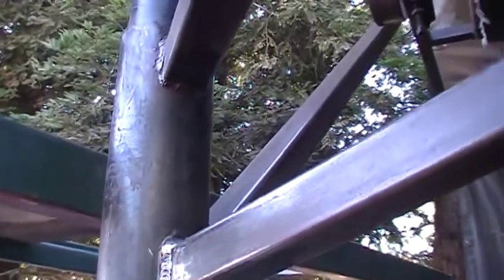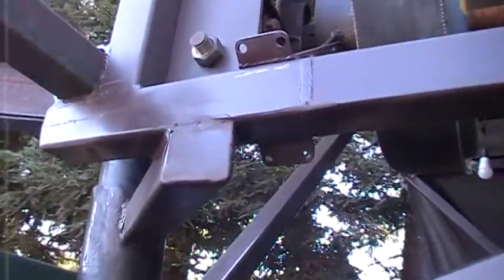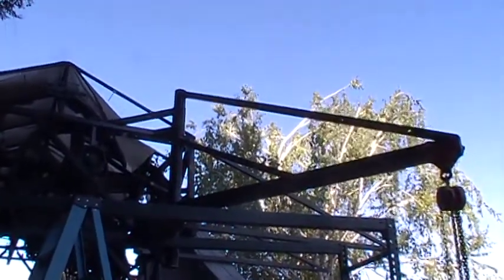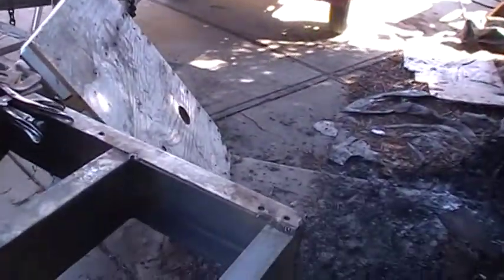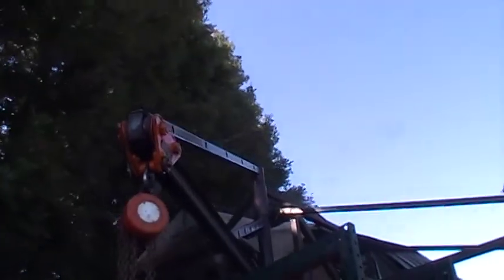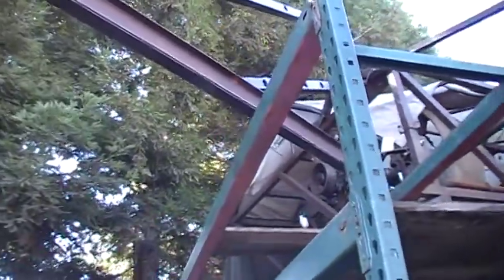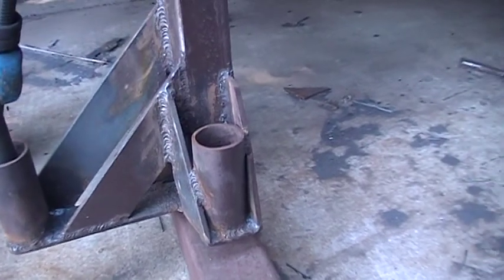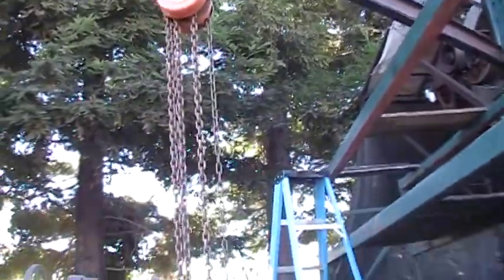The finer points of building a jib crane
This is my take on safely building a jib crane